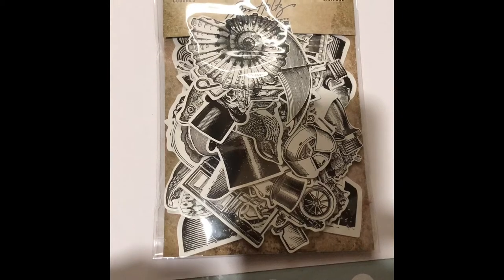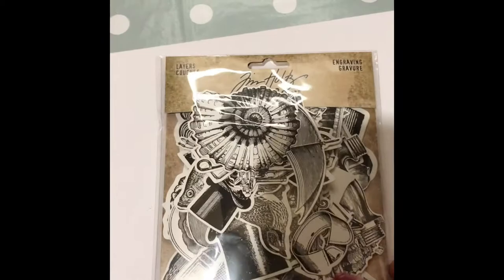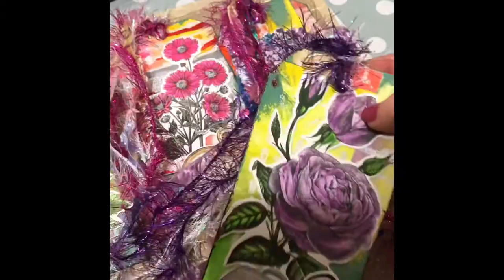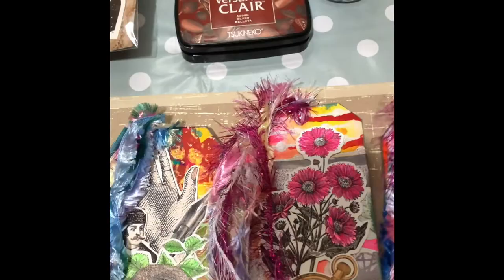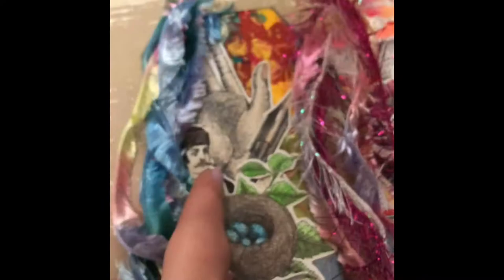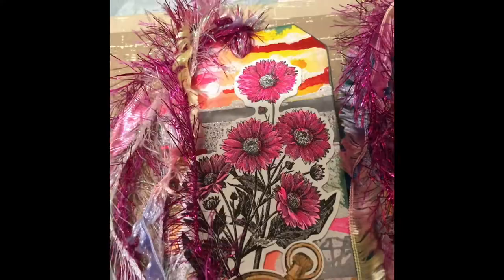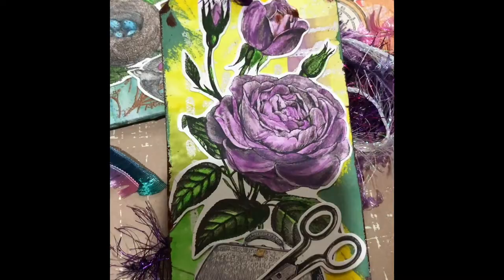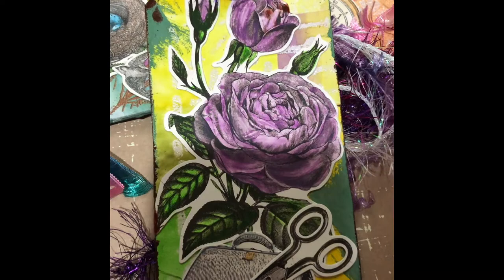Large Mixed Media Tim Holtz Engraving Watercolour Tags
Today I'm showing you what I've made using the new engraving pack by Tim holtz
I've watercolours them hope you enjoy 😘 xx

TikTok .com/@TraceySusan